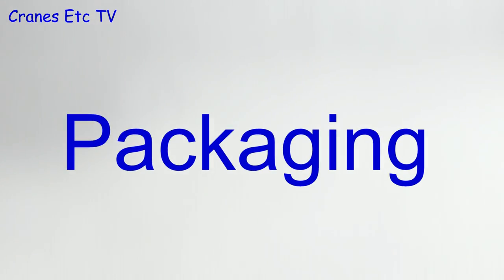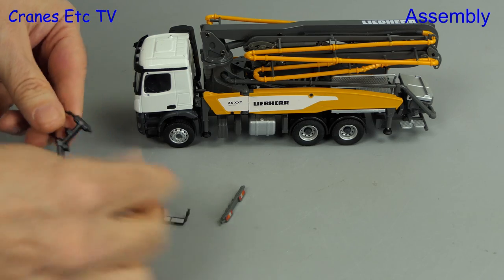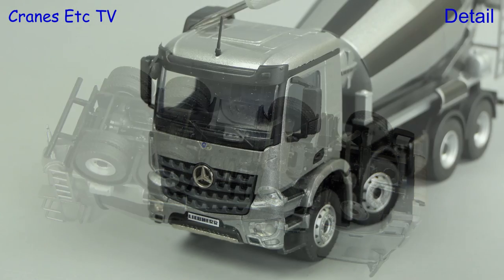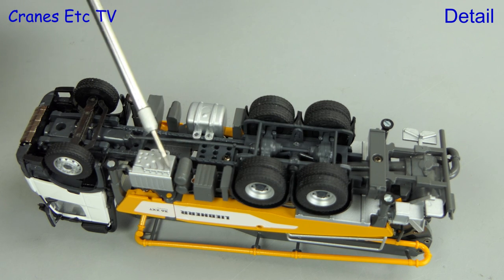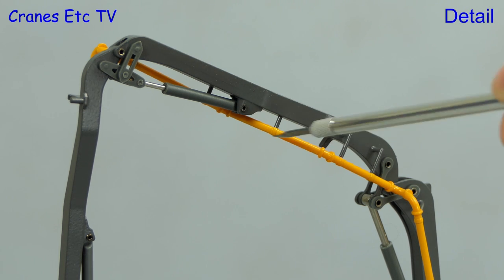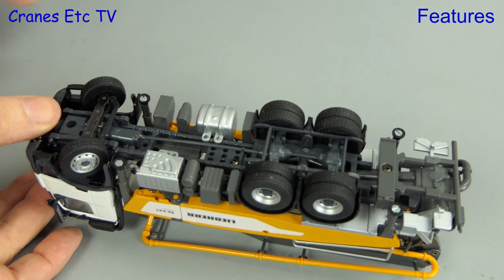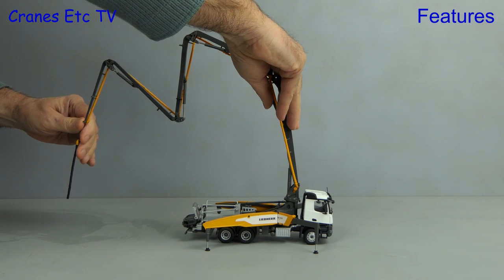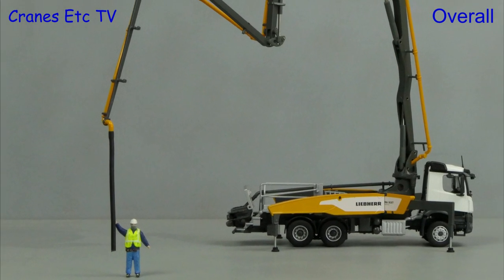Conrad Liebherr 36 XXT Concrete Boom Pump and HTM 905 Mixer Truck by Cranes Etc TV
This is the Cranes Etc TV review of Conrad Model's 1/50 scale model of the Liebherr 36 XXT Concrete Boom Pump and HTM 905 Mixer Truck.  The model numbers are 78245 and 78234/04.  The full review is on the Cranes Etc